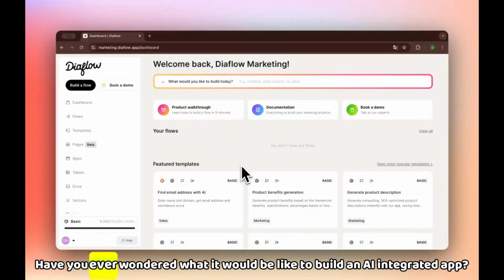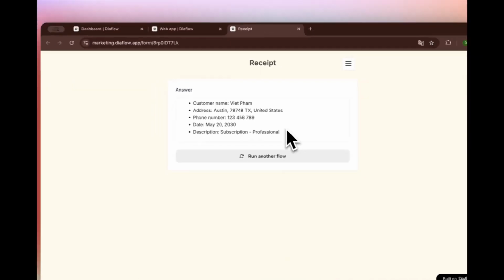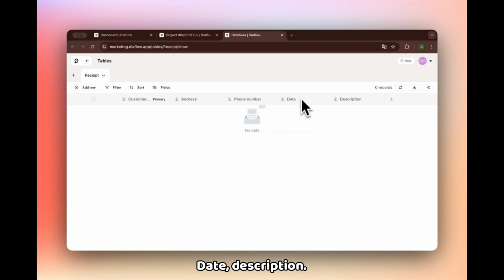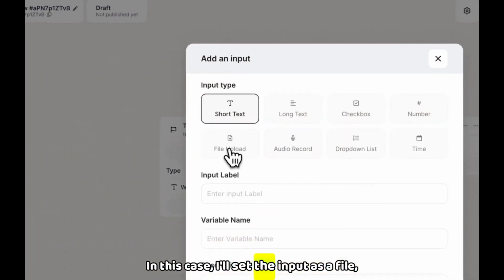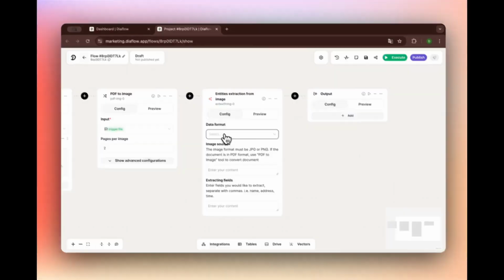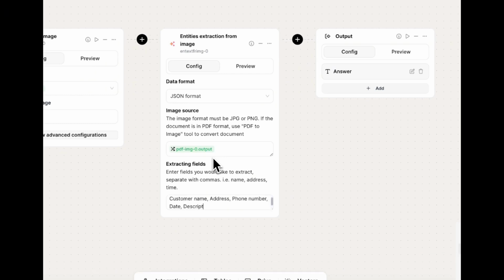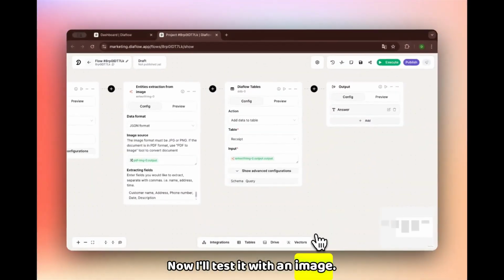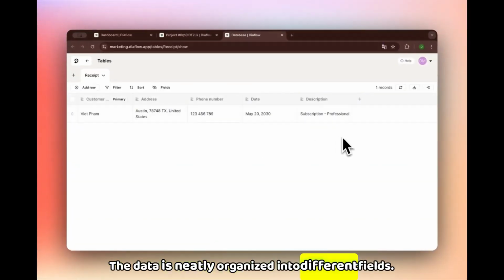Diaflow Lifetime Deal: Build Powerful AI Apps Without Writing a Single Line of Code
Diaflow review in details:
Are you looking to build powerful AI applications without the need for complex coding? The **Diaflow Lifetime Deal** allows you to create AI-powered apps effortlessly, no coding required! In this video, we’ll show you how Diaflow’s intuitive platform empowers anyone—whether you're a business owner, marketer, or creative—to build robust AI apps quickly and easily. Say goodbye to expensive developers and hello to DIY AI solutions!

In today’s video, we’ll dive into the incredible **Diaflow Lifetime Deal**. This platform allows you to build AI applications from scratch without any coding experience. Whether you want to integrate AI into your business processes, automate tasks, or create customer-facing AI apps, Diaflow makes it possible for you to bring your ideas to life with no technical expertise needed.

- **How to Use Diaflow to Build AI Apps**
  We’ll guide you through the process of creating an AI app with Diaflow, showing you how easy it is to design and deploy AI-driven applications without writing a single line of code.

- **Benefits of the Diaflow Lifetime Deal**
  Get lifetime access to all of Diaflow’s features, allowing you to build AI applications as often as you need. Say goodbye to ongoing subscription costs and enjoy full access to powerful AI tools for life.

- **Why Diaflow is Perfect for Non-Developers**
  Learn how Diaflow’s no-code platform enables anyone to create complex AI applications, regardless of technical background. Whether you’re in marketing, sales, or operations, Diaflow helps you automate processes and enhance your business with AI.

- Diaflow Lifetime Deal
- Build AI Apps Without Code
- No Code AI Solutions
- AI Application Builder
- No Code Platform for AI
- Create AI Apps Easily
- Artificial Intelligence Apps
- AI for Non-Developers
- No Code Development Tools
- Automate Business with AI
- Save Money on AI Development
- AI App Creation for Beginners